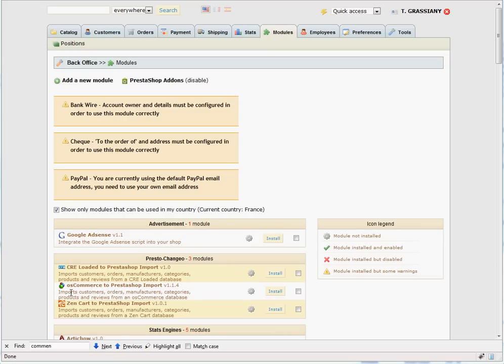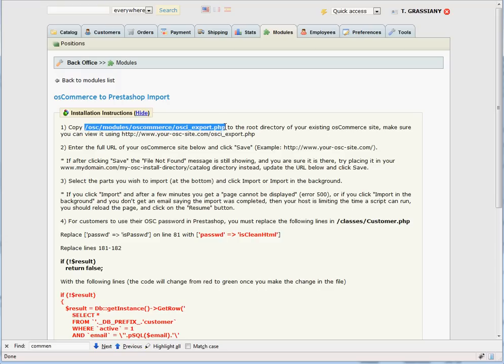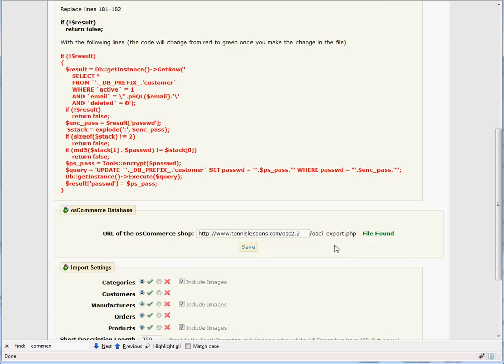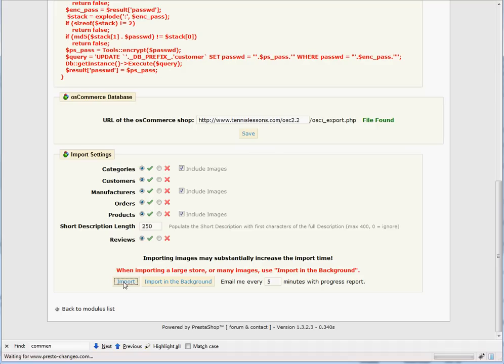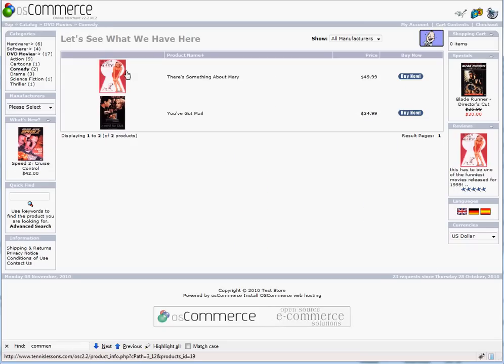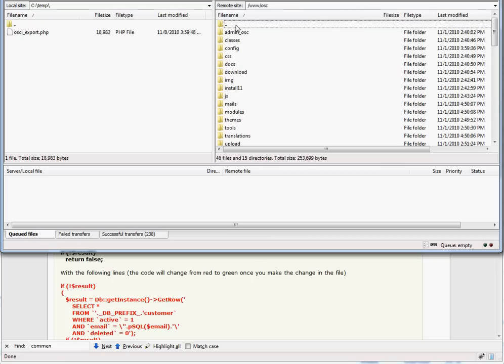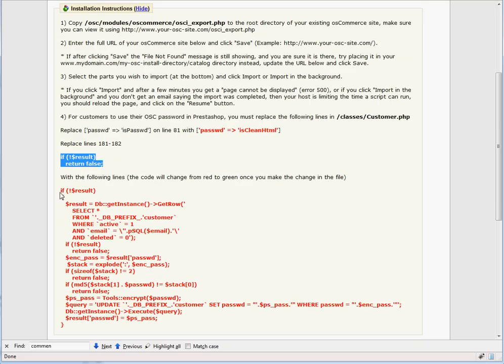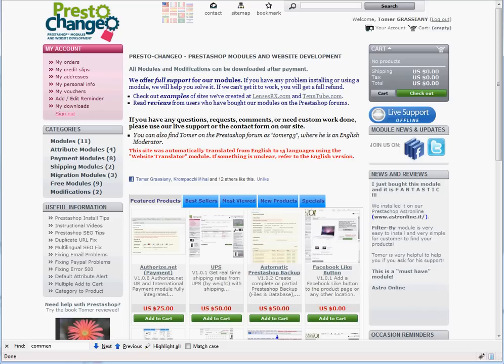Prestashop Module - osCommerce to Prestashop Migration Module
This video will show you how to use the osCommerce to Prestashop Migration Module

You can also use these instructions for any of our Migration Modules, including ZenCart and CreLoaded.